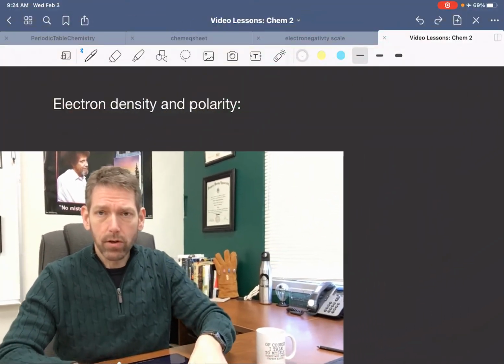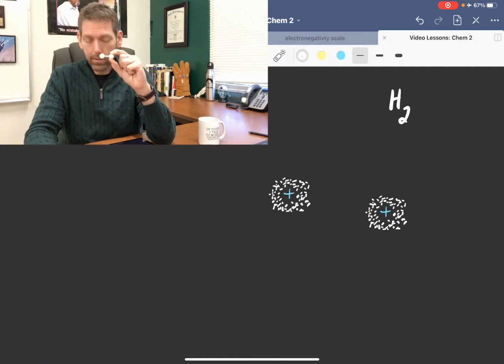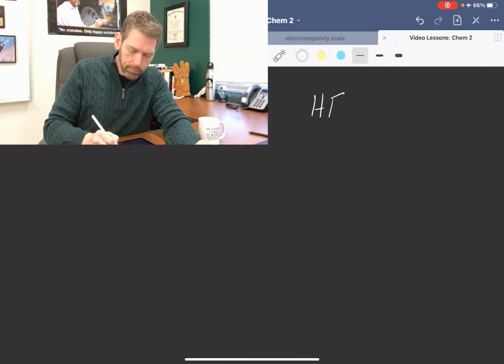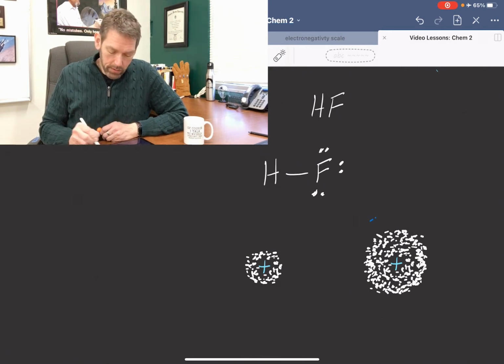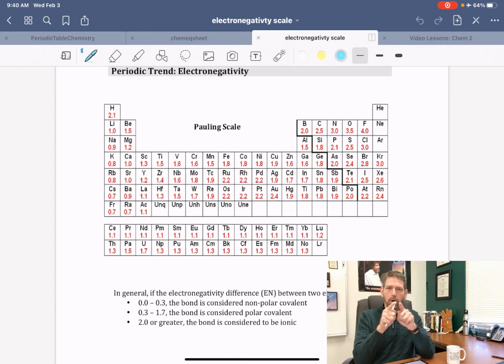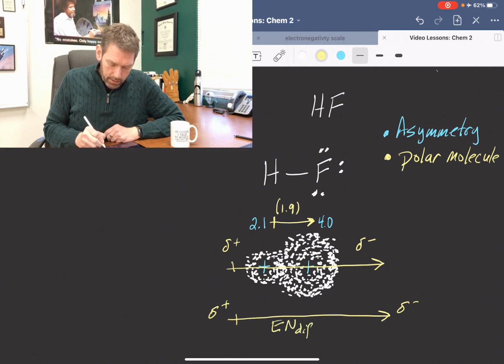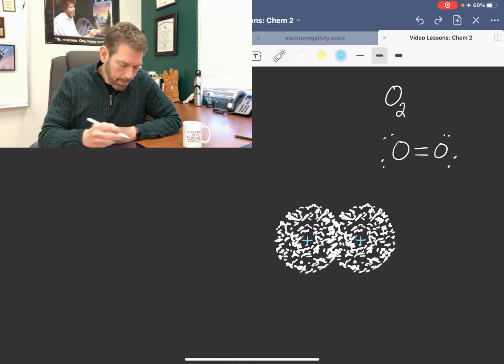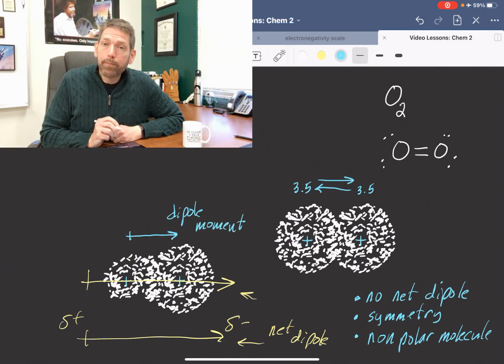Electron density and polarity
We can use a conceptual model like electron density to help visualize the "shape" of molecules to help evaluate a property like polarity for instance. Let's get started.
0:00 Introduce the lesson and concept
1:38 First example: a hydrogen molecule
8:53 Second example: hydrofluoric acid
14:42 Electronegativity
21:43 Third example: an oxygen molecule
25:11 Evaluating dipole moments for polarity